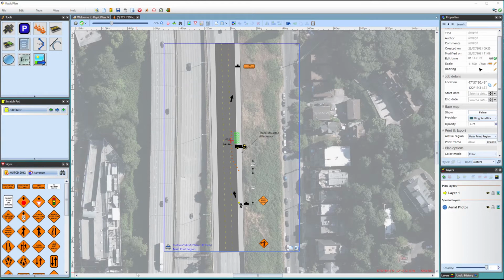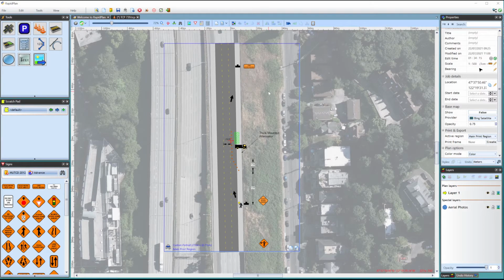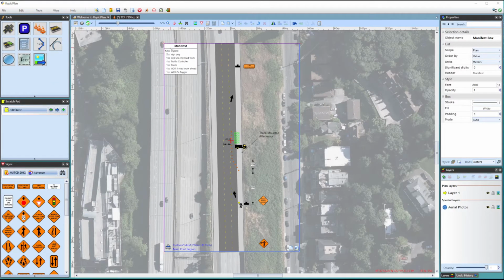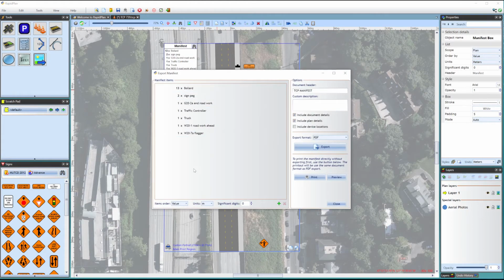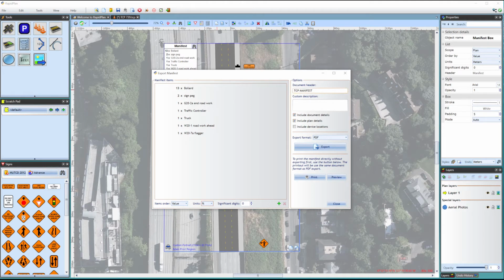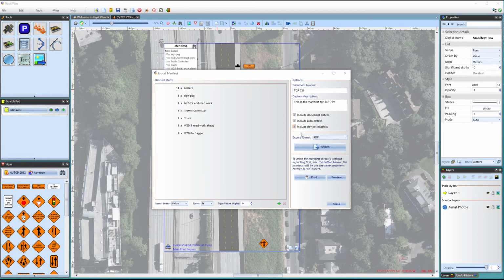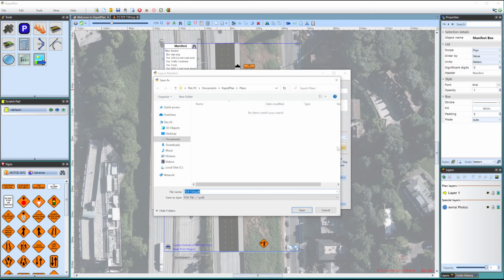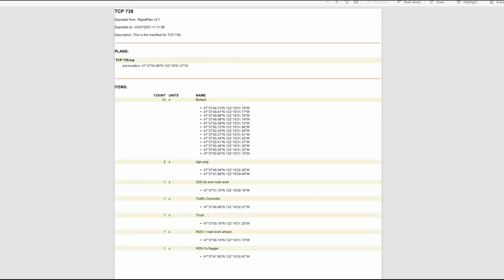Exporting the manifest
This tutorial will guide you through exporting the manifest in RapidPlan.